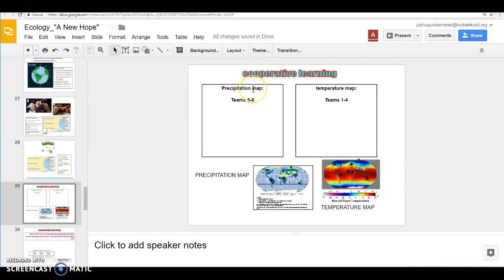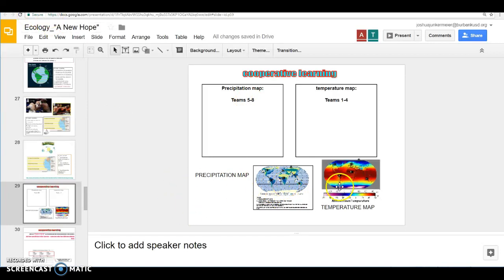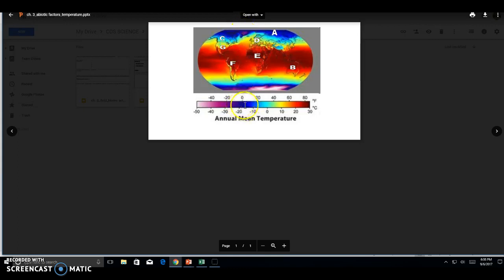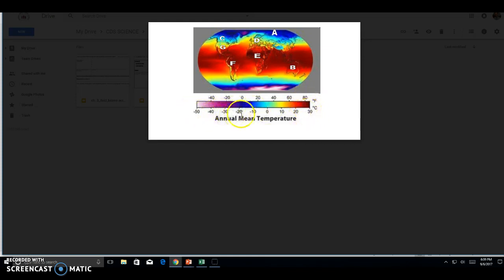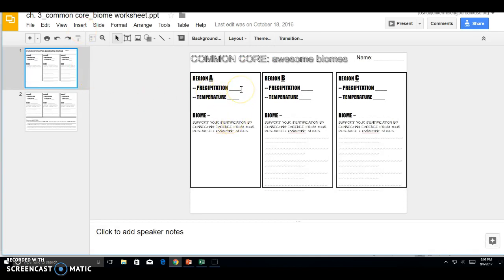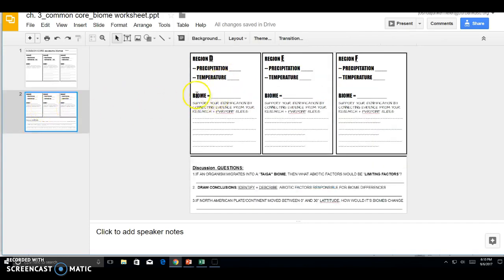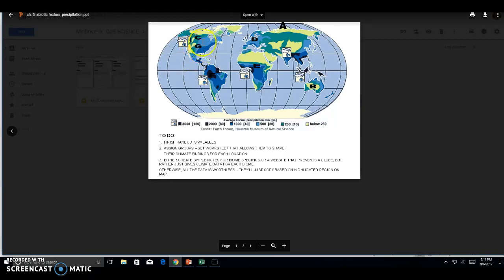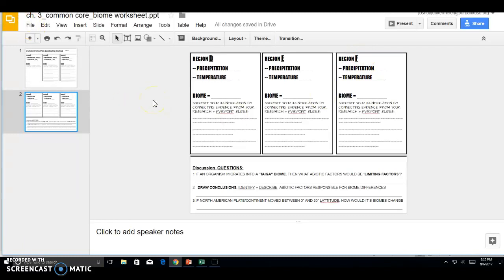Biome Activity_step 1